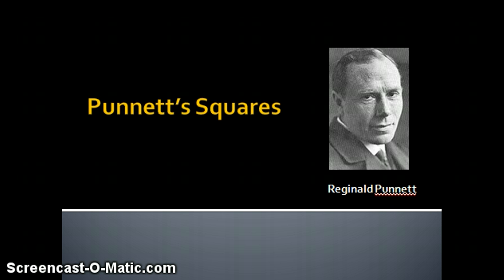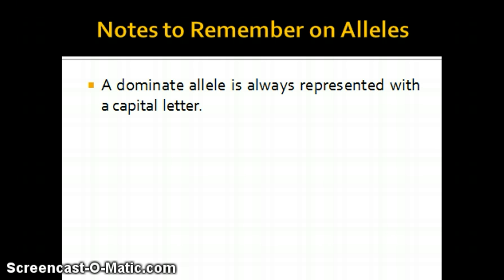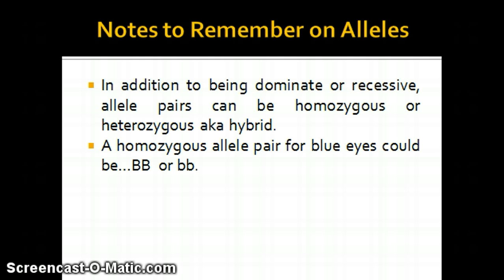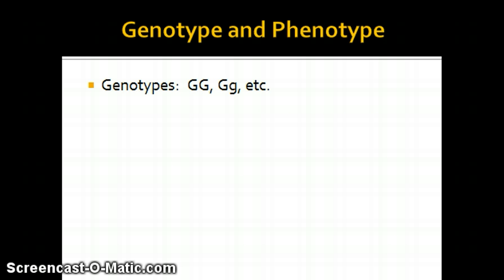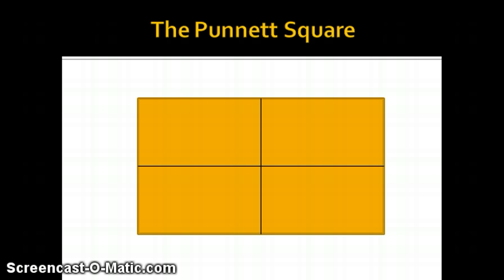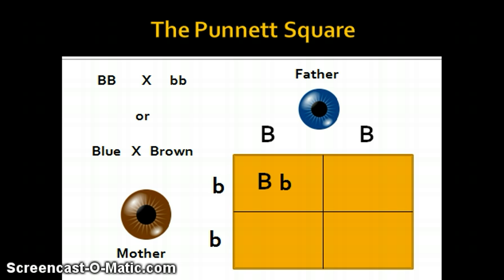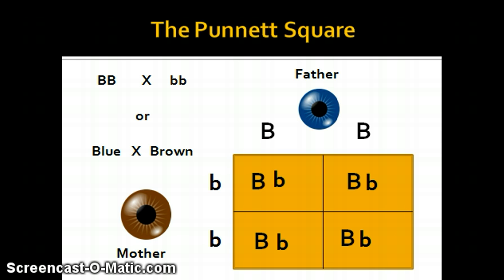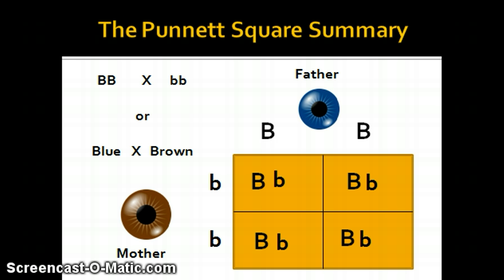Introduction to Punnett Squares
This is a introductory lesson to Punnett squares.